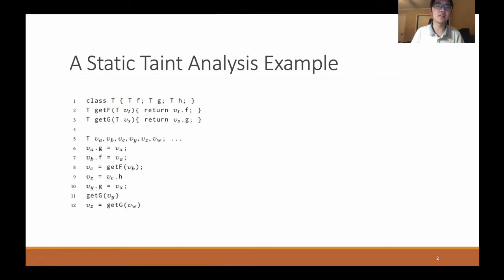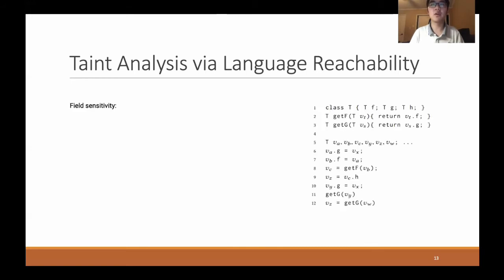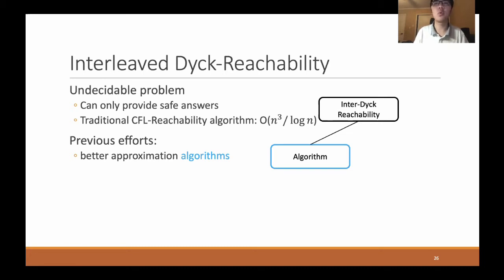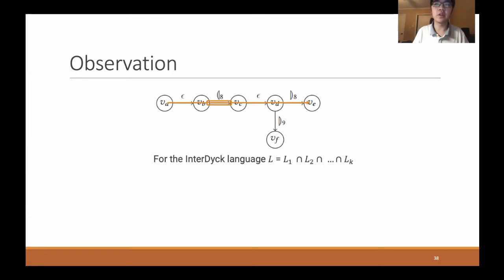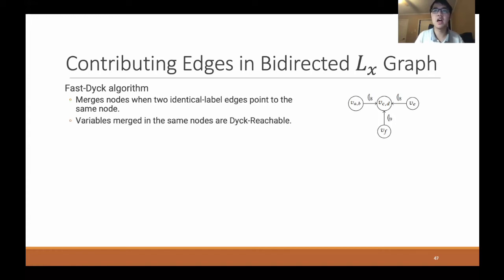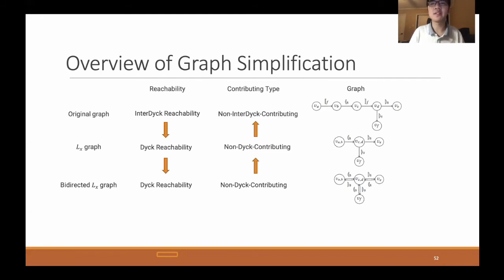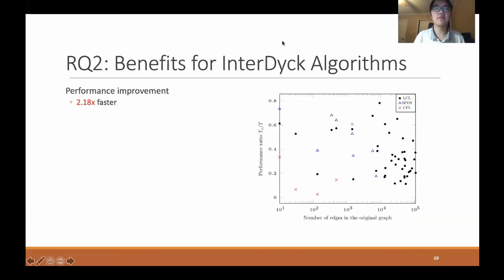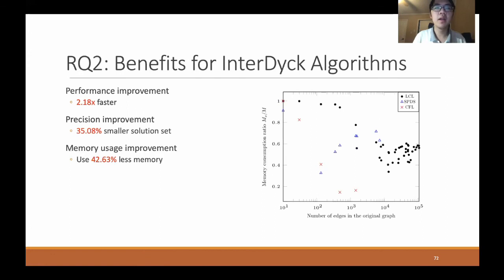Fast Graph Simplification for Interleaved Dyck Reachability